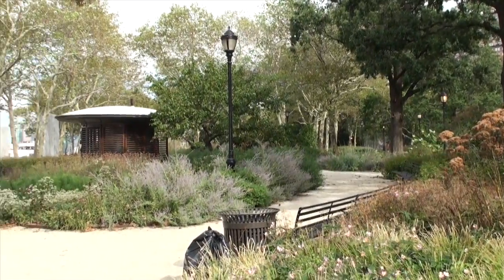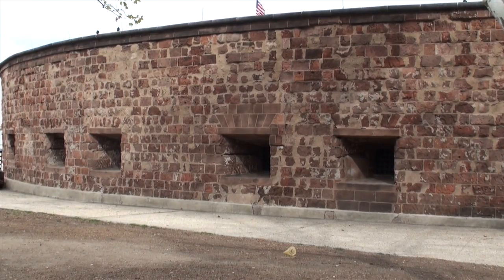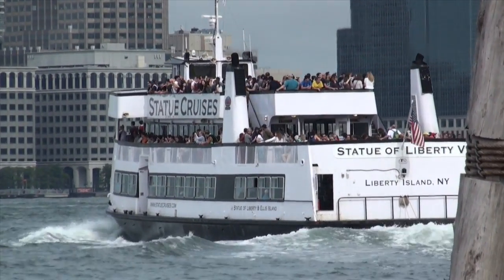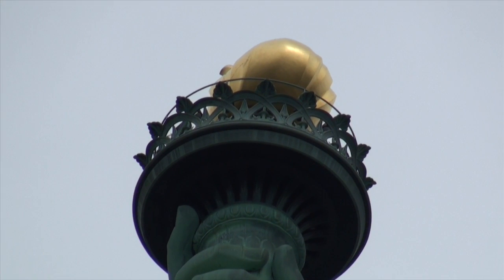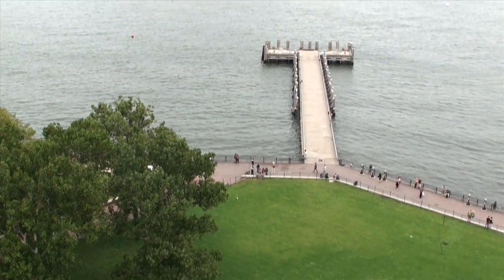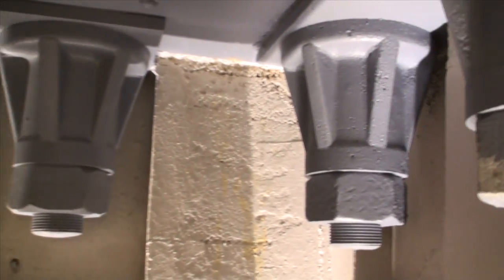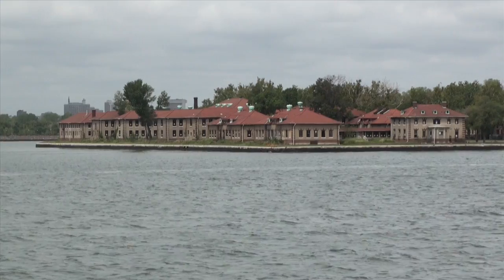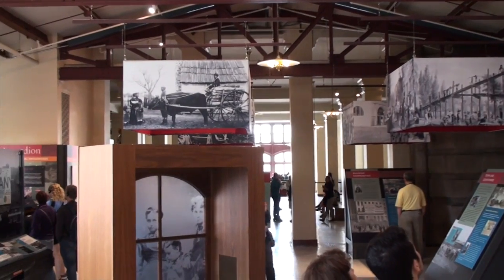New York - Statue of Liberty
We take the Liberty Island ferry from Battery Park to see the Statue of Liberty and later Ellis Island.